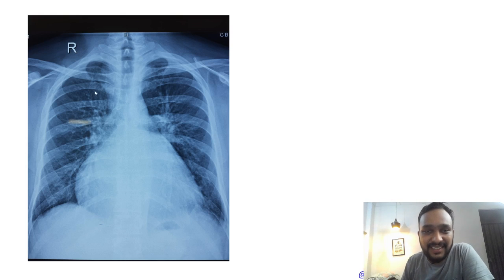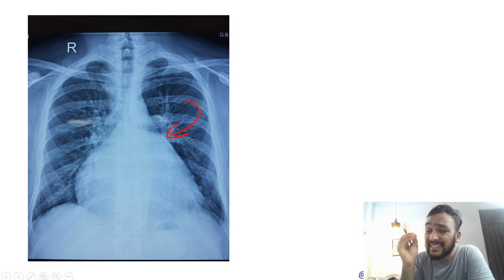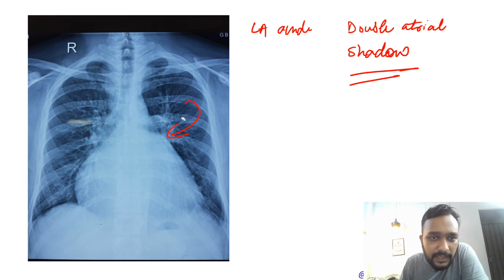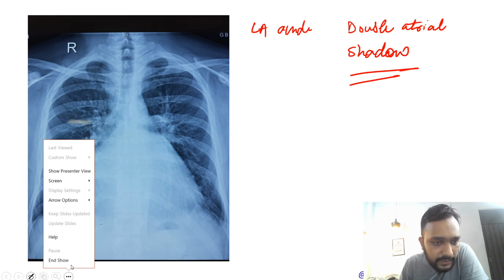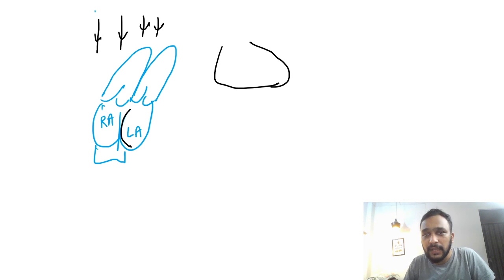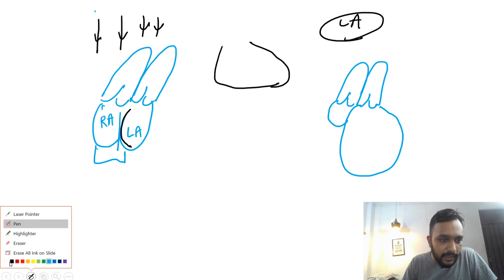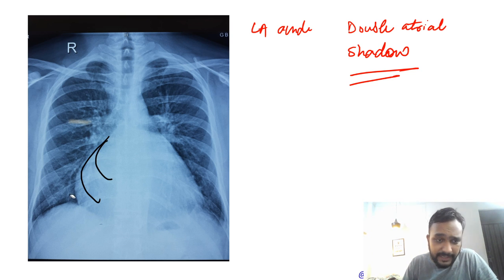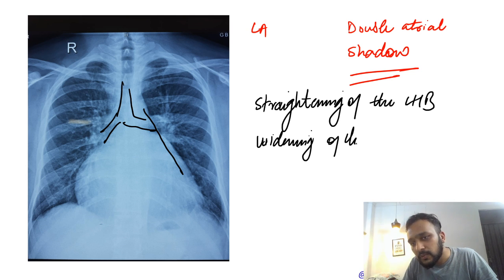Left and right atrial enlargement | Radiology | NEET PG